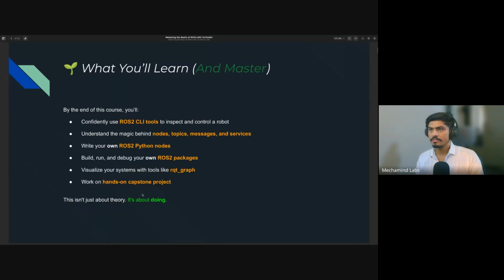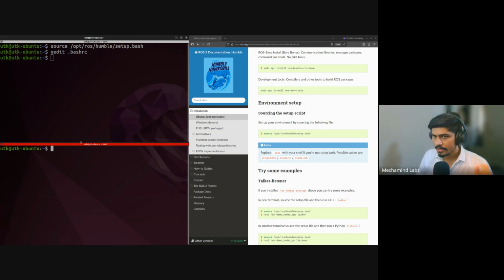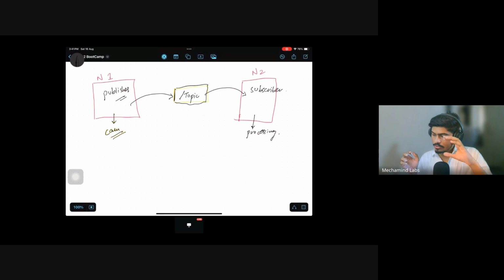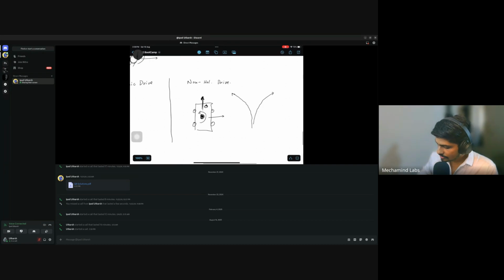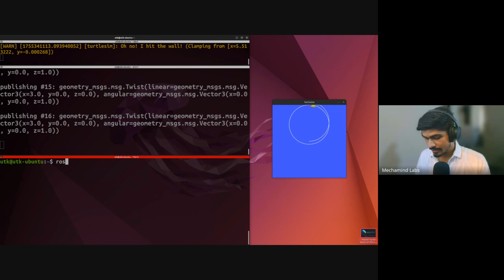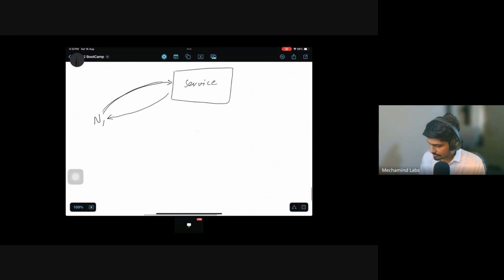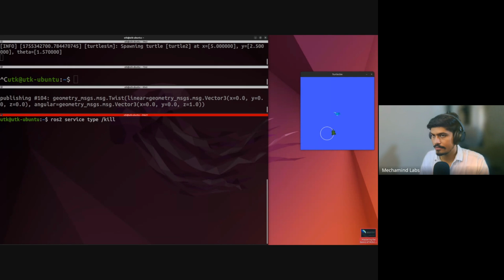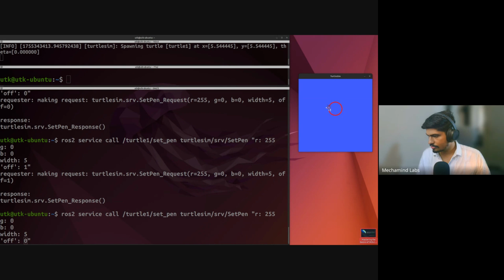ROS 2: The Complete Beginner's Course | Part1: First Principles & Core Concepts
Welcome to the first module of our complete course on the Robot Operating System(ROS2).
This 2-hour session is designed to build your foundational understanding from the ground up, focusing on the first principles and core concepts that every successful robotics engineer must know.

We'll move beyond simple commands and help you to think like a robotics professional, using hands-on turtlesim examples to solidify your knowledge. This is the definitive starting point for your ROS 2 journey.

Is your robotics learning path clear? 🤔 Let's build it together.
This 3-minute form is a strategic tool to help build your personalized learning plan based on your career goals.

💬 Join our WhatsApp Community:
Connect with fellow robotics enthusiasts, ask questions, and get support from the MechaMind Labs community.

🎓 What You'll Master in this Course (Part 1):
✅ First Principles: Understand the philosophy behind ROS 2 and its component-based architecture.
✅ Practical Skills: Master the essential command-line tools to interact with any ROS 2 system.
✅ System Architecture: Use RQT Graph to visualize and understand complex robotic systems.
✅ The Engineering Mindset: Learn how to 'reverse engineer' and debug any new ROS 2-based system.

⏰ COURSE OUTLINE (Part 1):
0:00 - Welcome & Course Introduction
3:46 - Learning Goals & Course Outline
5:11 - Instructor's Background & Showcase
11:41 - What is ROS 2? The 'LEGO Blocks' Philosophy
14:47 - ROS 2 Installation & Environment Setup
27:14 - Core Concept: ROS 2 Nodes
36:53 - Hands-On: Essential Node Commands
41:34 - Core Concept: Topics (The Pub/Sub Model)
53:19 - Hands-On: Controlling Turtlesim with Topics
1:03:34 - Visualizing the System with RQT Graph
1:10:09 - How to 'Reverse Engineer' Any ROS 2 System
1:17:00 - Reading Sensor Data with Topics
1:23:19 - Understanding Closed-Loop Control Systems
1:31:03 - Core Concept: ROS 2 Services (The Request/Response Model)
1:34:36 - Hands-On: Using Services to Control the Simulation
2:02:33 - Debugging Exercise: Topics vs. Services
2:09:28 - Q&A and Next Steps for Part 2

MechaMind Labs is your home for mastering Robotics Integration. We bridge the gap between simulation and reality to help you Make It Real.